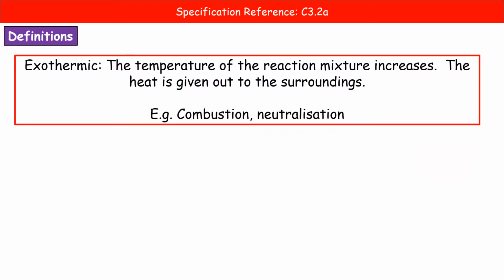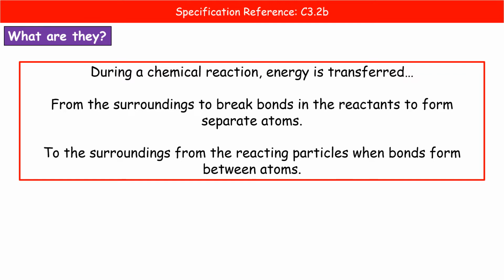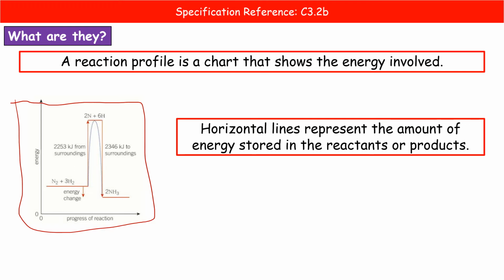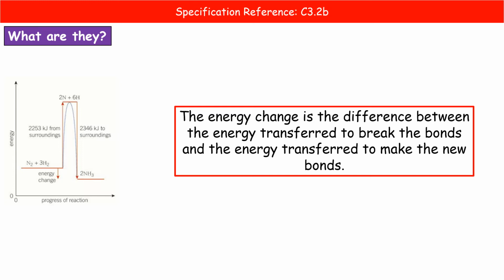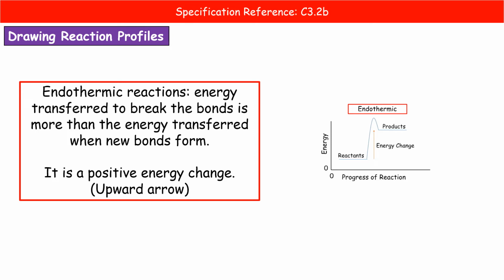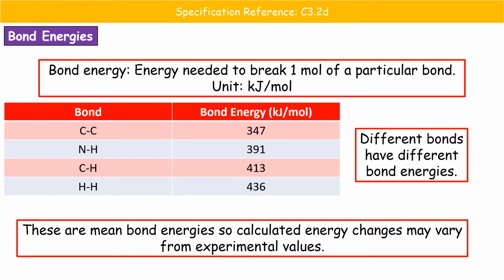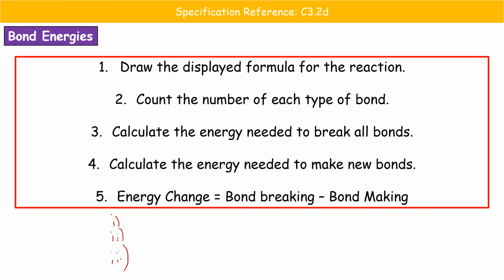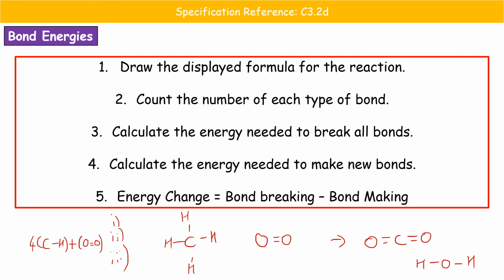Chemistry Daily Booster 2022 #12